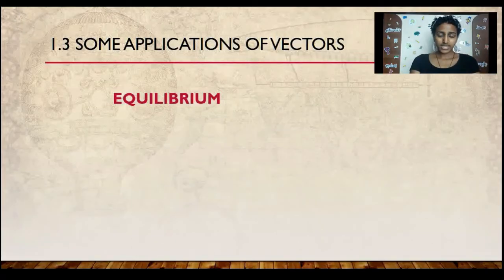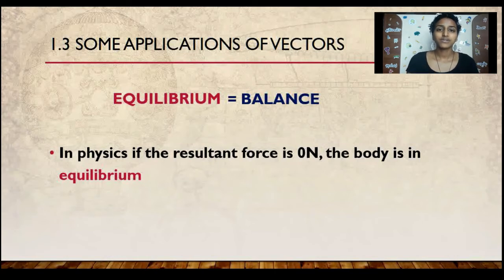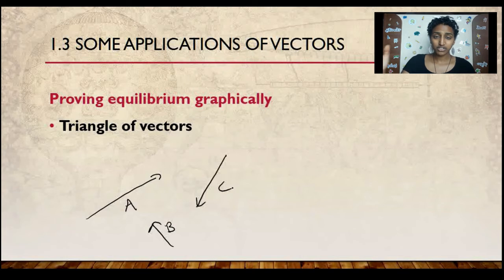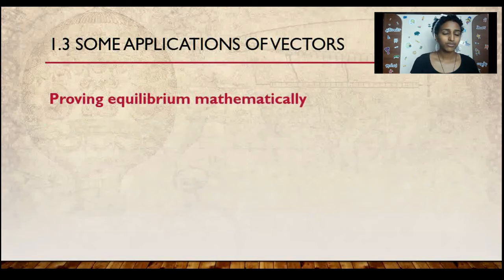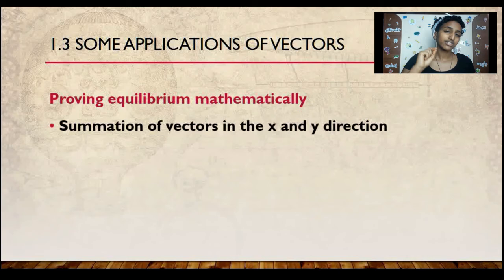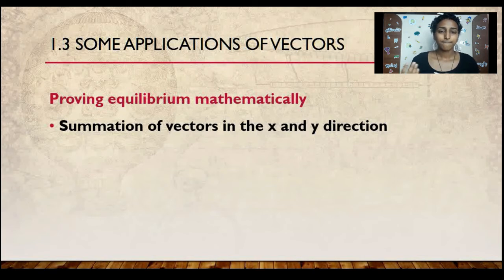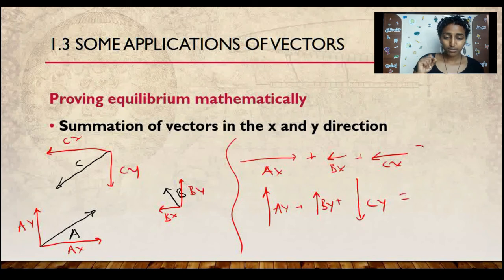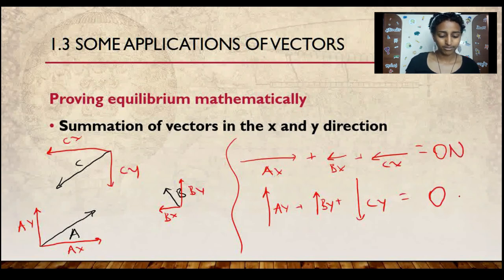JM Lectures| SOME APPLICATIONS OF VECTORS | Physics - Grade 9 - Unit 1.3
This is the fourth video of the Grade 9 Physics series. It covers the third sub unit of of Vectors: Some Applications of Vectors.

*Time Stamps *
0:00 Introduction
0:12 Equilibrium Definition
1:25 Proving Equilibrium Graphically
3:24 Proving Equilibrium Mathematically